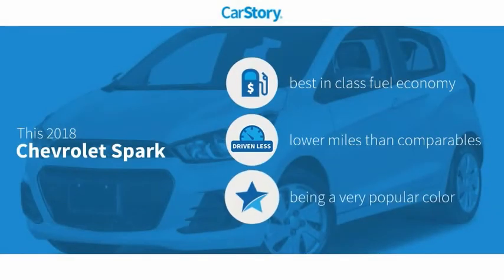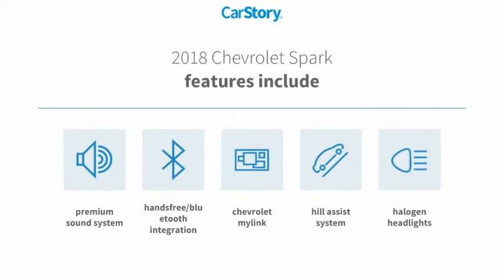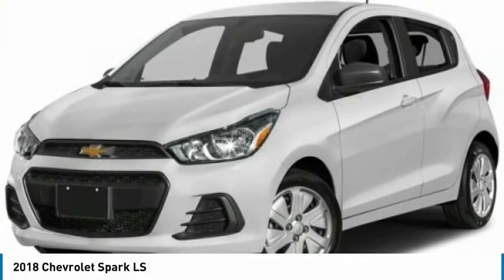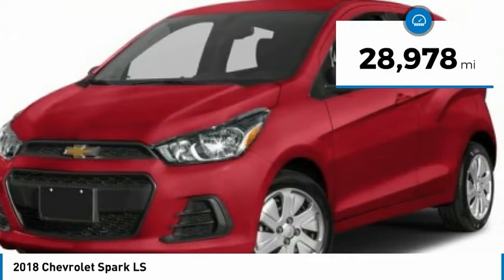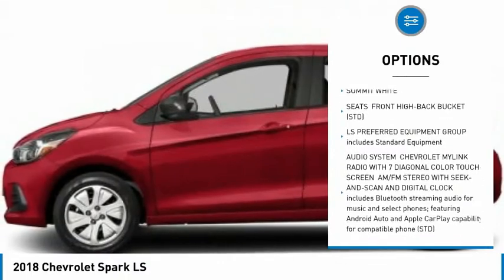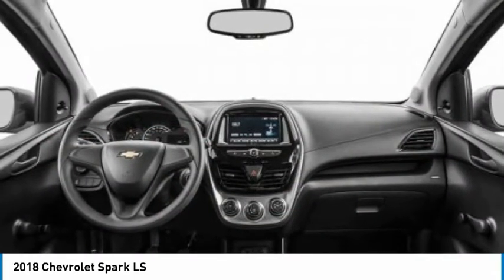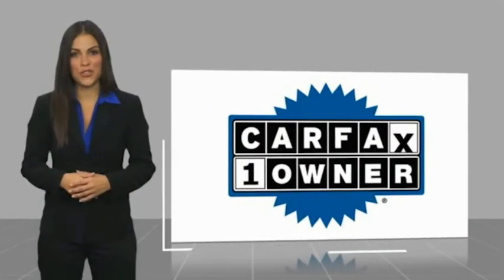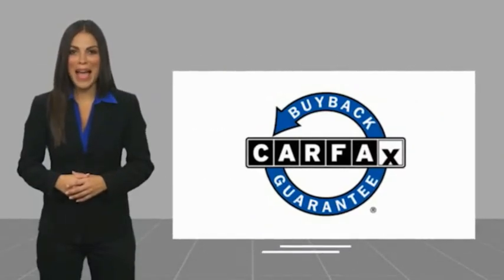2018 Chevrolet Spark PC5671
2018 Chevrolet Spark LS

2018 Chevrolet Spark LS Summit WhiteThis Spark LS includes Preferred Equipment Group 1SB (3.76 Final Drive Axle Ratio), 15 x 6 Steel Wheels, 2-Way Manual Front Passenger w/Manual Recline, 4 Speakers, 4-Speaker Audio System Feature, 4-Way Manual Driver Seat Adjuster, ABS brakes, Air Conditioning, AM/FM radio, Brake assist, Bumpers: body-color, Cloth Seat Trim, Delay-off headlights, Driver door bin, Driver Seat Armrest, Driver vanity mirror, Dual front impact airbags, Dual front side impact airbags, Electronic Stability Control, Emergency communication system: OnStar Guidance, Exterior Parking Camera Rear, Front anti-roll bar, Front Bucket Seats, Front High-Back Bucket Seats, Front wheel independent suspension, Fully automatic headlights, Knee airbag, Low tire pressure warning, Occupant sensing airbag, Outside temperature display, Overhead airbag, Passenger door bin, Passenger vanity mirror, Power steering, Premium audio system: Chevrolet MyLink, Radio data system, Radio: Chevrolet MyLink AM/FM Stereo, Rear side impact airbag, Rear window defroster, Rear window wiper, Split folding rear seat, Spoiler, Tachometer, Tilt steering wheel, Traction control, Trip computer, USB Port & Auxiliary Input Jack, and Variably intermittent wipers . Prices shown excludes tax, tag, registration and title and includes $499.50 Administrative Fee. 30/38 City/Highway MPG90 DAYS TIL FIRST PAYMENT AVAILABLE ON PRE-OWNED CARS AND HOME DELIVERY UP TO 100 MILES. W.A.C. SEE DEALER FOR DETAILS.